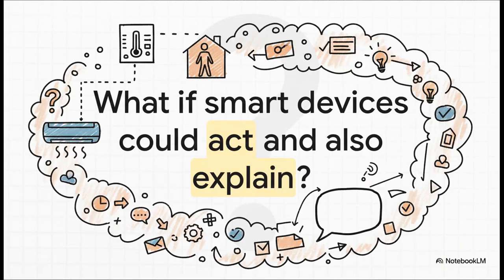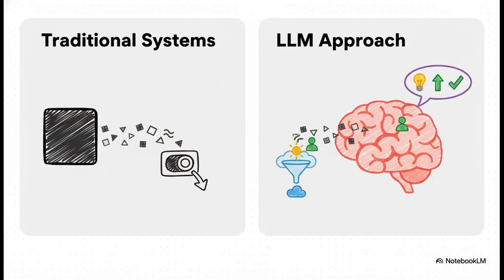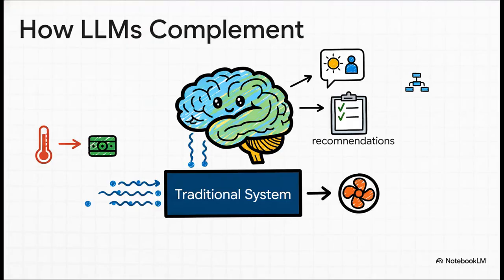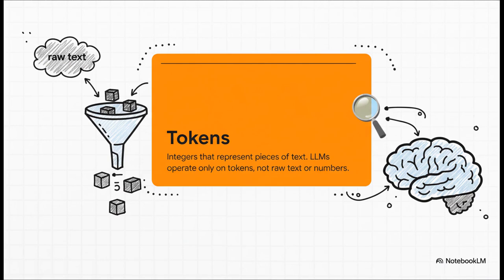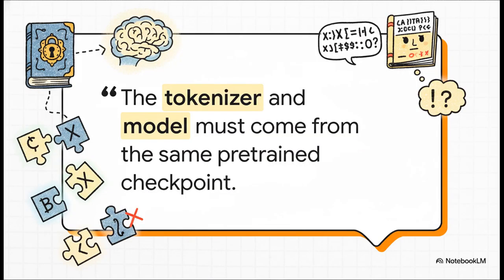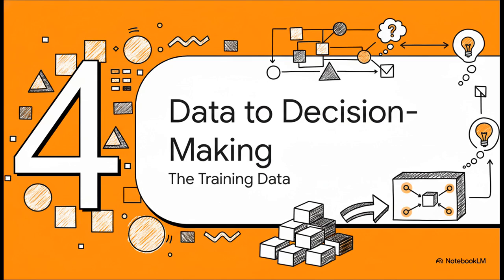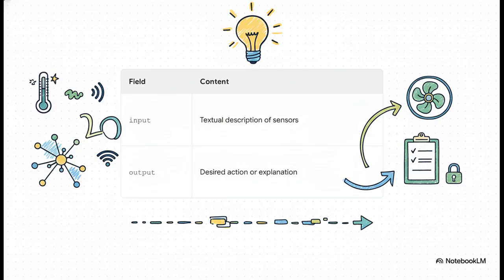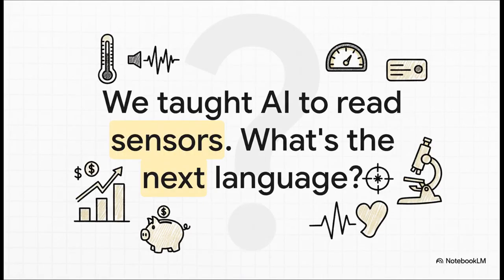IoT Sensor Data Interpretation with LLM Fine-Tuning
Unlock the potential of IoT sensor data with our demo on fine-tuning Large Language Models (LLMs) like TinyLLaMA to interpret complex sensor readings into human-readable actions and explanations. Dive into the world of Agentic AI, where LLMs enhance traditional ML systems by providing semantic understanding and high-level reasoning. Learn how to transform numeric data into text, tokenize it, and adapt LLMs for decision-making. This tutorial covers the motivation behind using LLMs, a high-level workflow, and why tokenization is crucial.